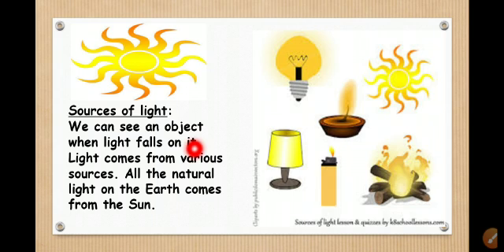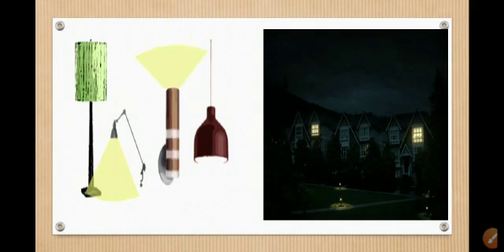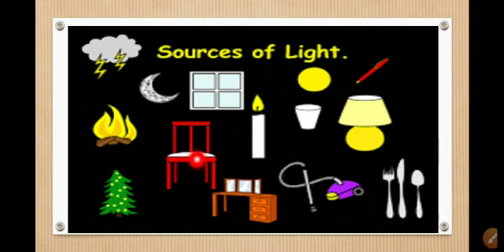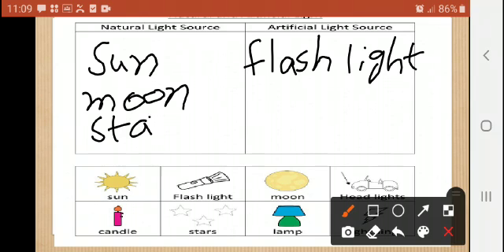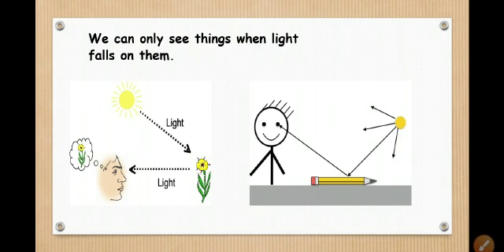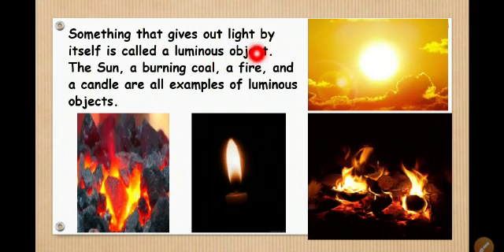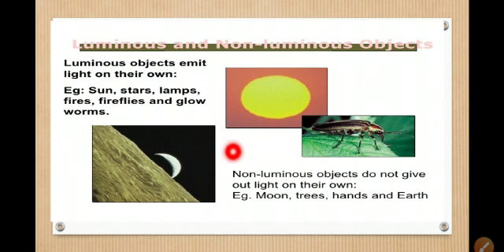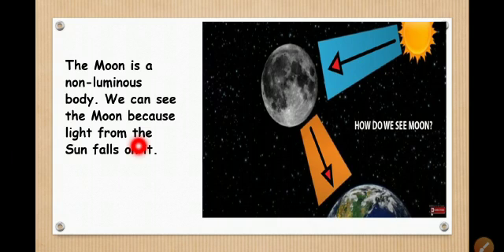class 2 sci light